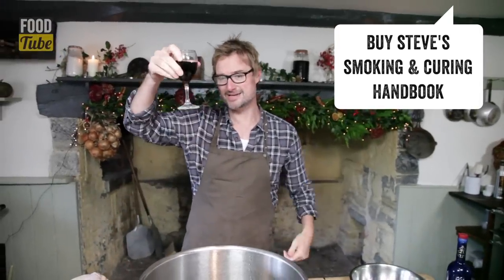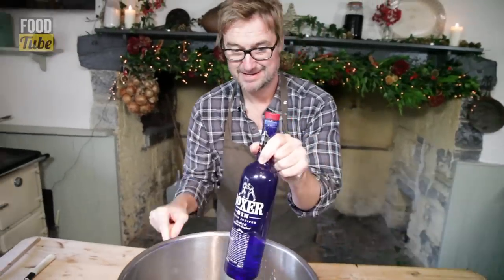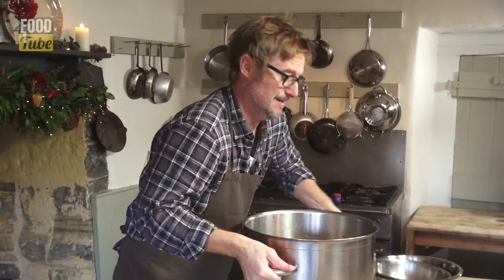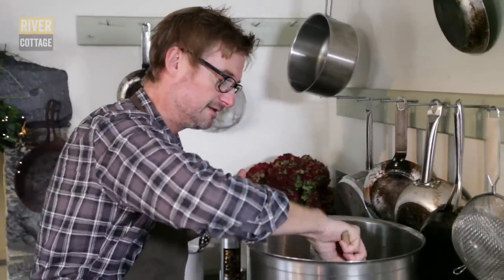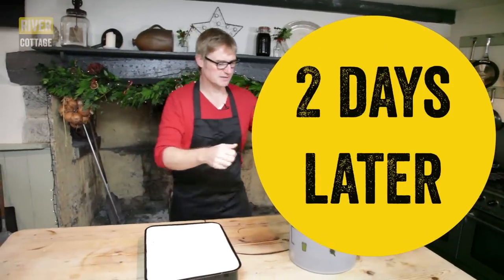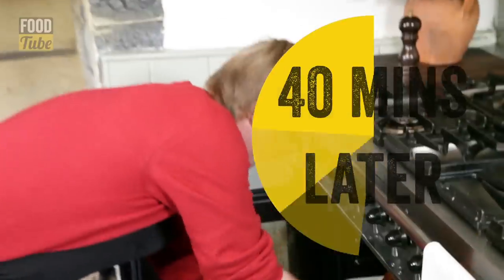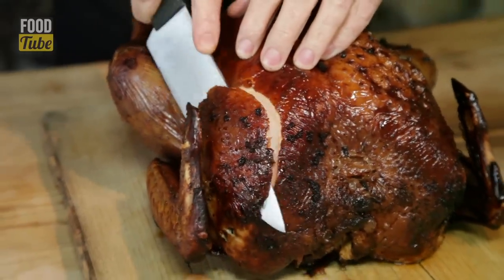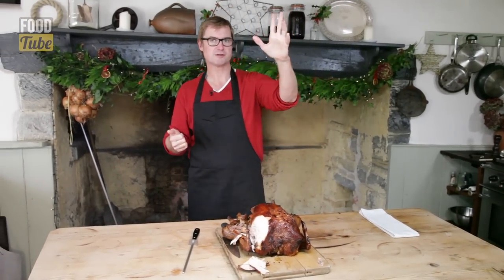Christmas Turkey Brine | Steve Lamb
Steve Lamb's Christmas Turkey Brine is an excellent way to keep your turkey moist whilst retaining LOADS of flavour!

INGREDIENTS:

• 400g salt
• Black pepper
• 100g Juniper berries
• 300ml Gin
• 2 lemons
• Bulb of garlic
• Rosemary / parsley / your choice of herbs
• One Turkey

DIRECTIONS:

Add all the ingredients for the brine and put the pot on to boil for a few minutes.
After the brine has completely cooled add the turkey and leave for 48 hours.
Remove the turkey from the brine and put in a large roasting tin. Cook in the oven for 40 minutes at 220 degrees C.
Baste the turkey with the juices.
Return to the oven for 3 hours at the lower temperature of 170 degrees C.
Remove when a beautiful mahogany colour, leave to rest for 20 minutes and then carve.